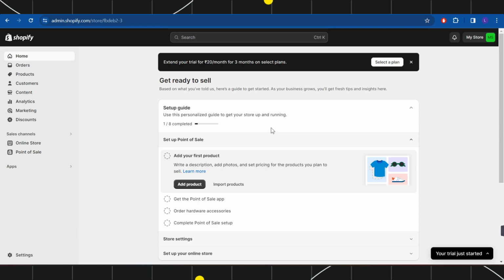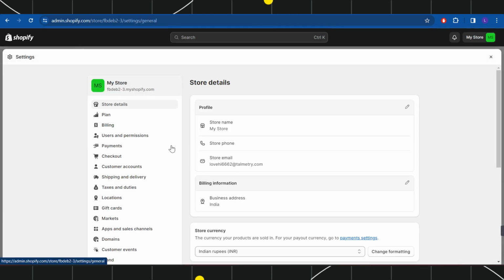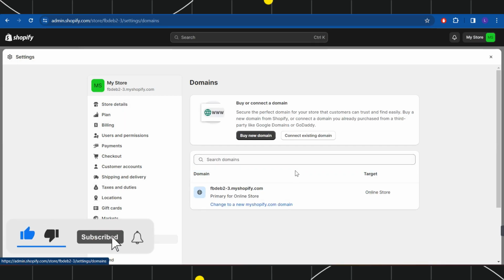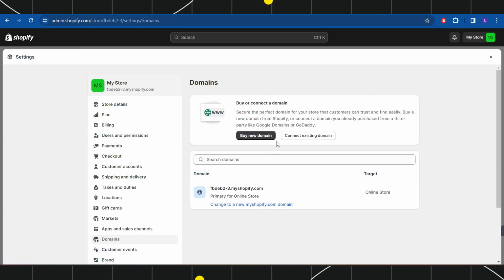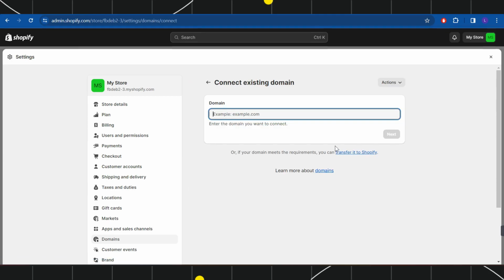How To Remove Myshopify.com URL From Shopify Store (2024)